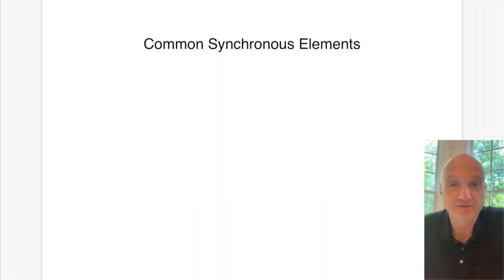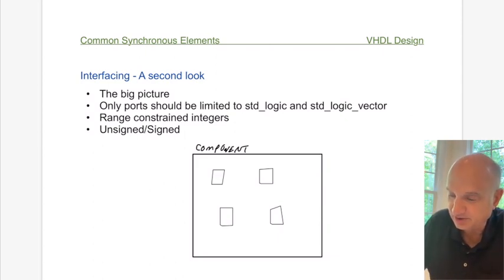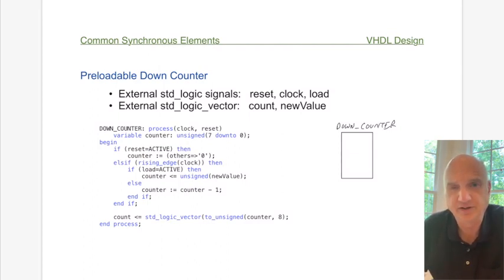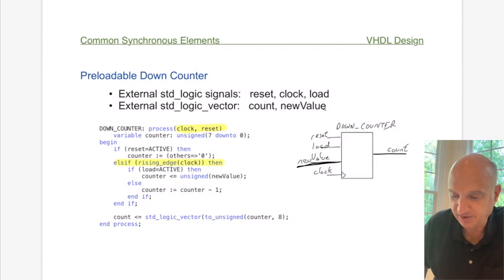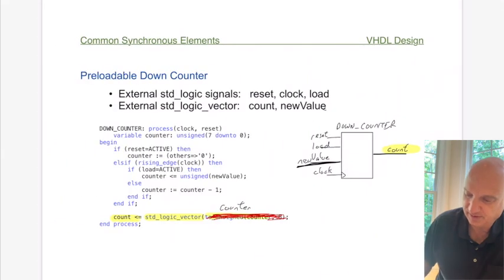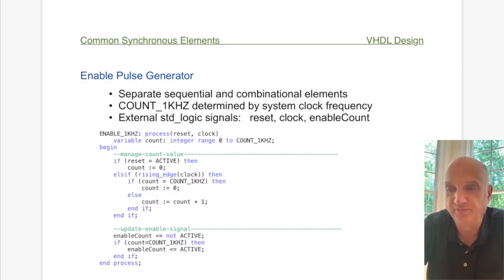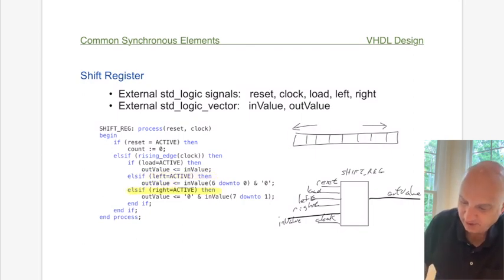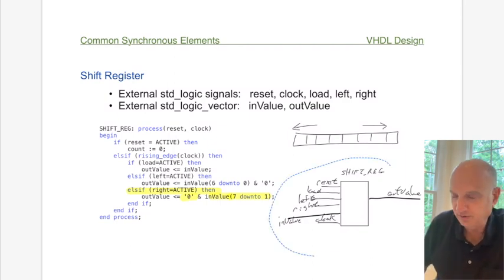Common Synchronous Elements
Reviews some common synchronous logic elements in VHDL.  These included elements such as counters, timed enable pulse generators, and shift registers.